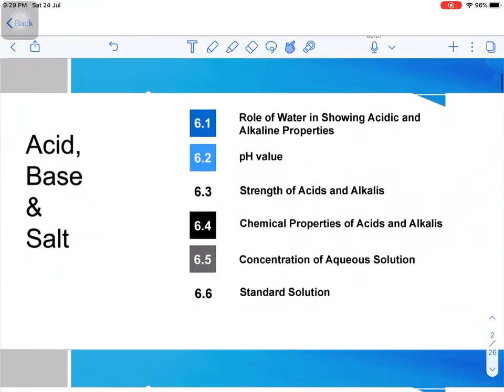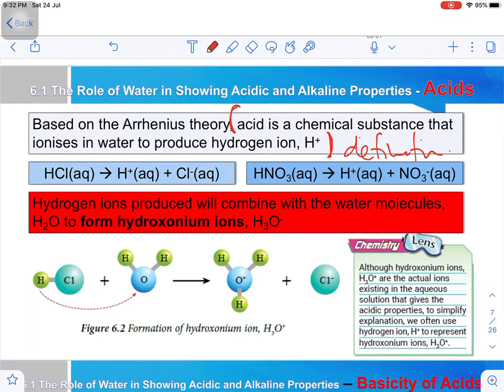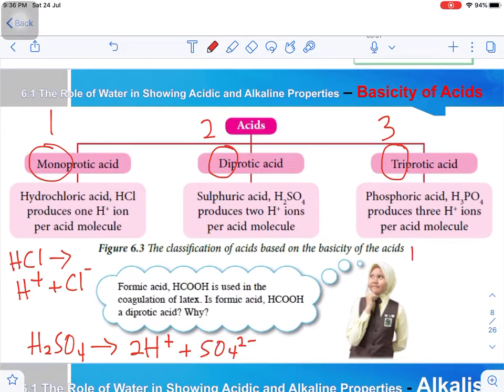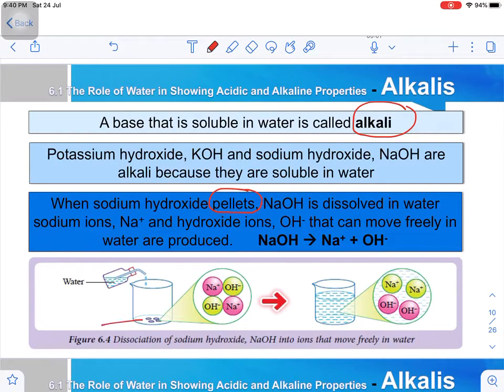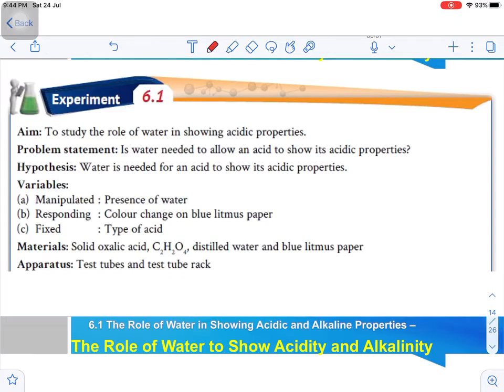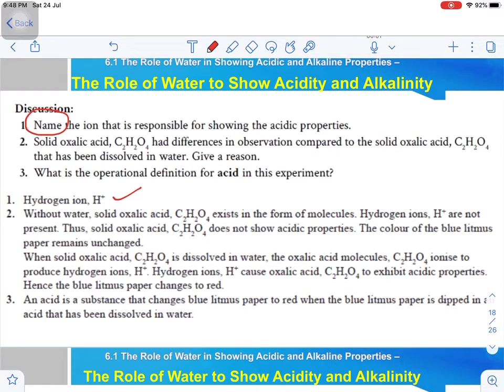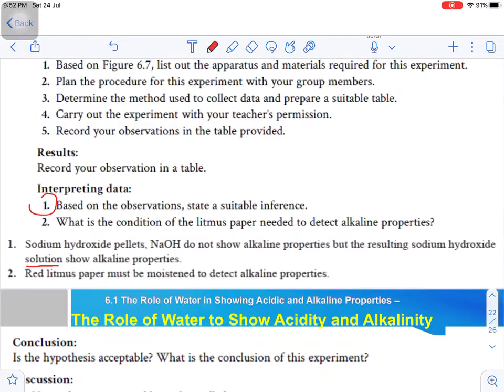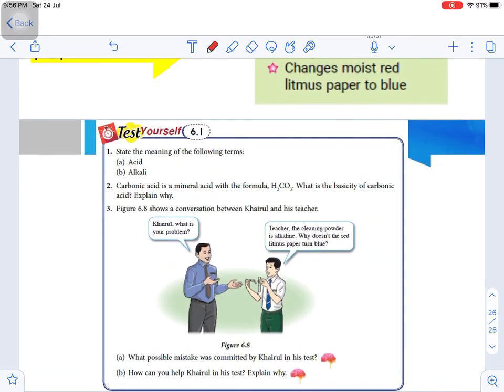6.1 The role of water in showing Acidic and Alkaline properties